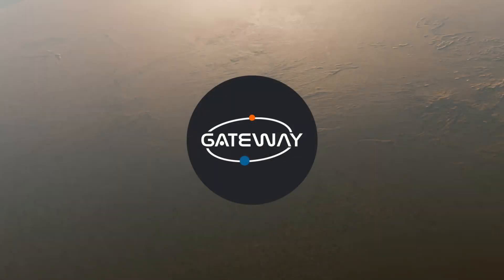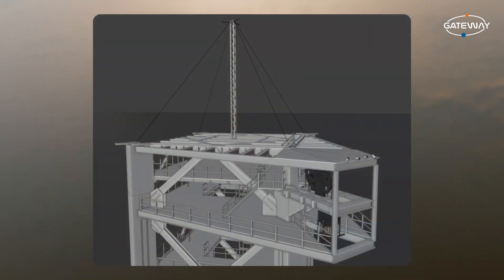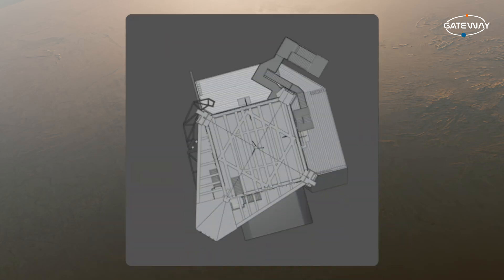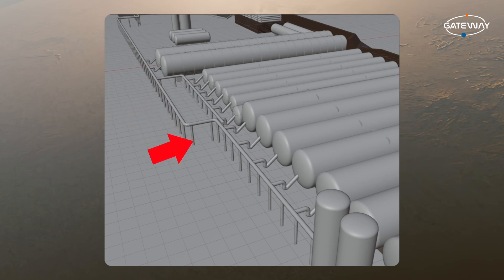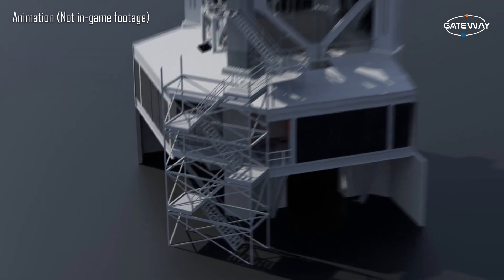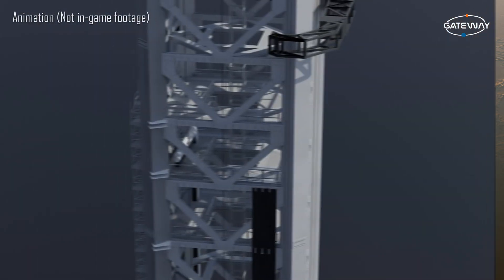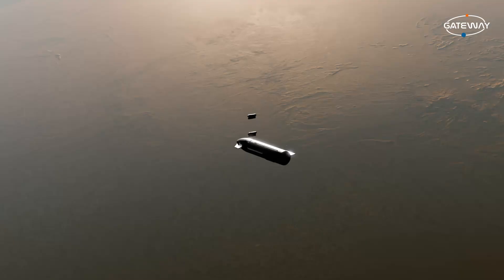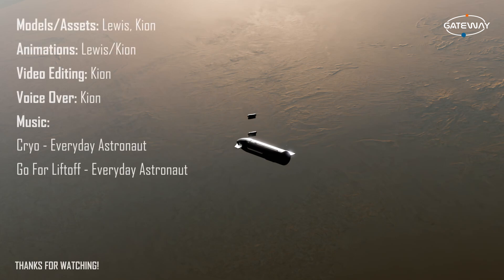The Tower Is FINISHED! | Gateway Development Update #4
Announcing The Gateway Game Project (Gateway): A space/rocket game currently in development. A collaboration between Lewis Knaggs and Kion, to create a KSP like game, using real life rockets.

Going from manufacturing to colonizing mars.

Credits:
- Video Editing: Kion
- Animations/Renders: Lewis Knaggs
- Music: Everyday Astronaut - Cryo, Everyday Astronaut - Go For Liftoff
Timestamps:
0:00 - Intro
0:26 - Tower is FINISHED!
1:47 - Month Update
2:54 - TOWER TOUR!!!
5:14 - Outro